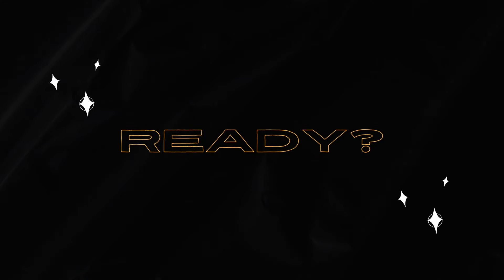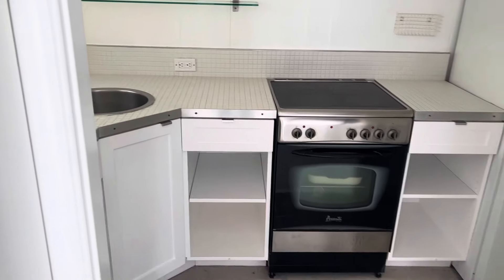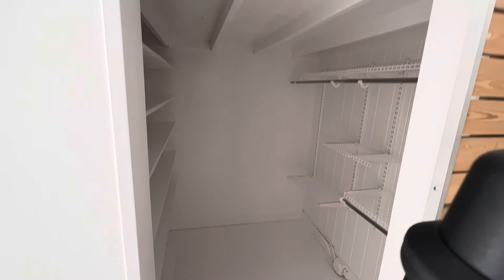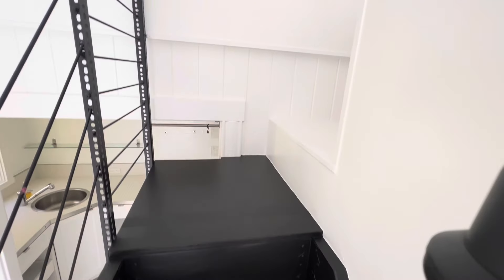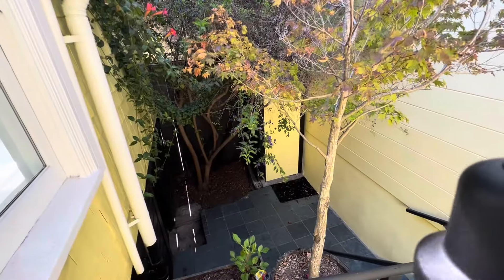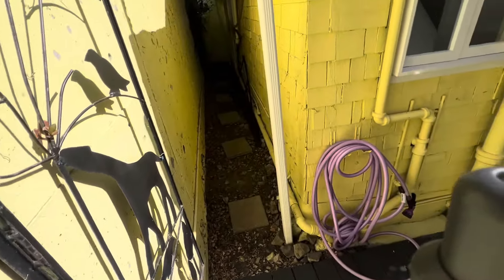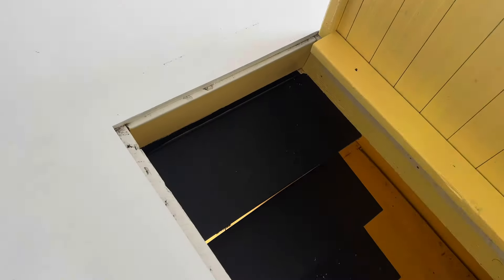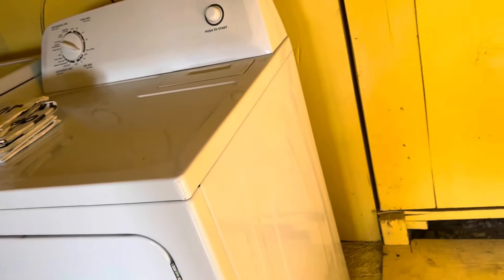Why is this 🏡Small House a Big Value? San Francisco Real Estate!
Welcome to the ultimate urban living experience in the heart of San Francisco! 🌇 Get ready to be amazed by "Small House, Big Dreams: Bargain Living on San Francisco's Amazing Hilltop 🌉 | Must-See Urban Retreat!"

Are you on the hunt for a slice of San Francisco paradise that won't break the bank? Look no further! Our charming cottage house on this breathtaking hilltop offers an unbeatable opportunity to experience city life at its finest. 🏡

🔑 Unlock the Door to Your Dream Home:
Navigating the Bay Area real estate scene can be overwhelming, but we're here to make it a breeze! Join us as we explore the art of finding a real estate agent who truly understands your needs and desires. Discover the million-dollar listings and luxury real estate options that make San Francisco a true gem in the market.

🏡 Small House, Big Living:
Discover the magic of small house design and how it opens doors to big dreams. Explore innovative small house design ideas that maximize space, style, and functionality. From cozy corners to ingenious storage solutions, these tiny houses are all about making a statement without compromise.

💼 The Pros of Having a Real Estate Agent:
Curious about the pros of having a real estate agent by your side? We've got you covered! Learn how these professionals navigate the complex housing market, ensuring you get the best deal possible. Whether you're a first-time homebuyer or diving into real estate investing, a skilled agent is your key to success.

🏆 San Francisco Living:
Immerse yourself in the vibrant world of San Francisco living. From iconic landmarks to the legendary San Francisco 49ers, this city offers a unique blend of culture, sports, and lifestyle that's second to none. Explore homes for sale near the action and experience the city like never before.

🏠 Your Future Awaits:
Don't miss out on this golden opportunity to own a piece of San Francisco's amazing hilltop. With the real estate market buzzing and homes for sale disappearing fast, now is the time to secure your urban retreat. Join us on a virtual tour and get ready to fall in love with your future home!

Ready to embark on a journey of discovery and find your dream urban retreat? 🏡🌇🌟

🎬 Don't miss out on this unique opportunity to explore San Francisco's real estate and delve into the beauty of this exceptional home! Thank you for joining us on this exciting adventure! 🎬

⬇️⬇️⬇️⬇️⬇️⬇️⬇️⬇️⬇️⬇️⬇️⬇️⬇️⬇️⬇️⬇️⬇️⬇️ Thinking of Moving to San Francisco?

🔔 Don't miss our next adventure!
I'm always striving to be the best realtor in San Francisco! I think to be the top realtor in San Francisco, you have to move fast especially with the real estate market in motion like it is here in San Francisco.
00:00 Introduction
00:20 Exterior
00:35 Main Floor
02:17 Upstairs
03:11 Yard
03:56 The Trap Door